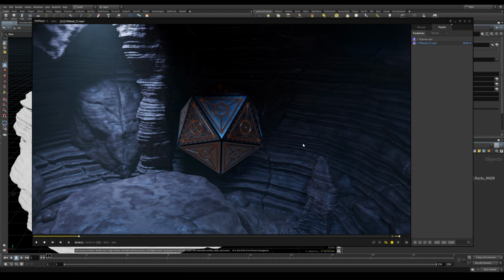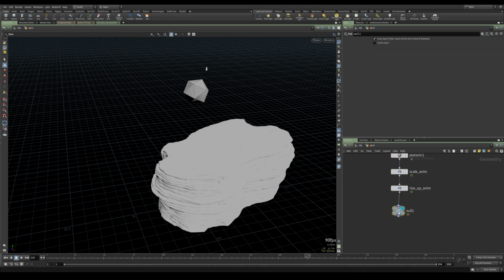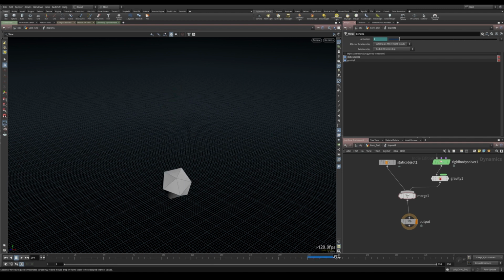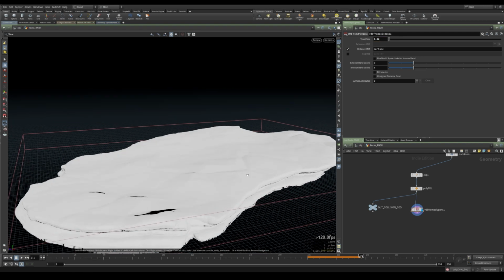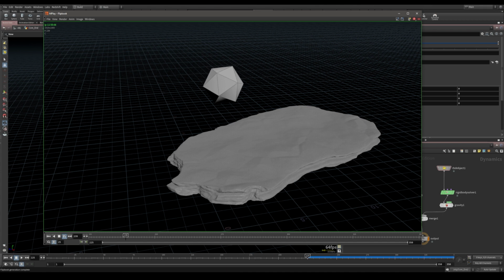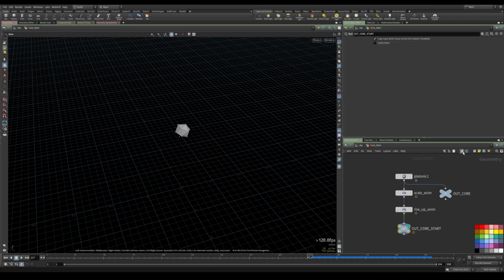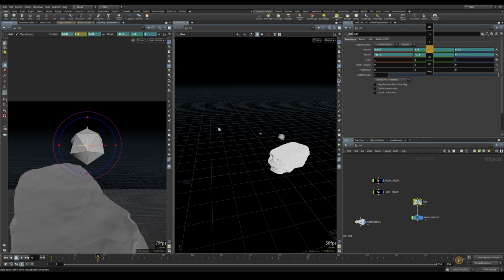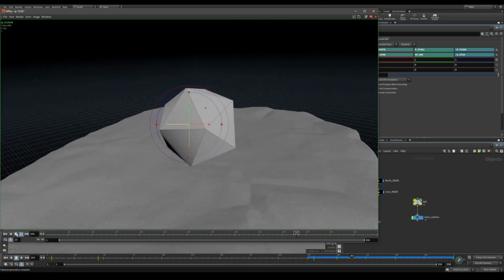Houdini Particle Planet - Chapter 06 - RBS Sim and Camera Animation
In this video, we will lay down our basic animation for the Core and for the Camera.